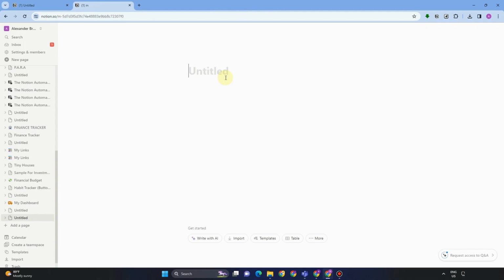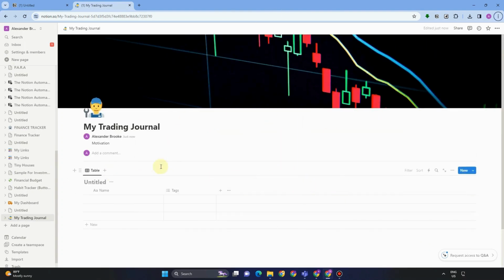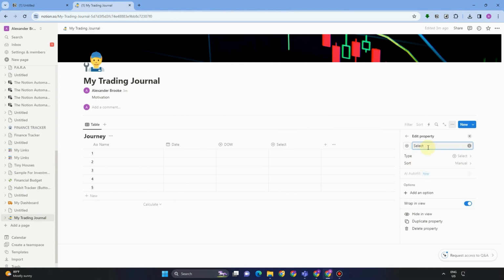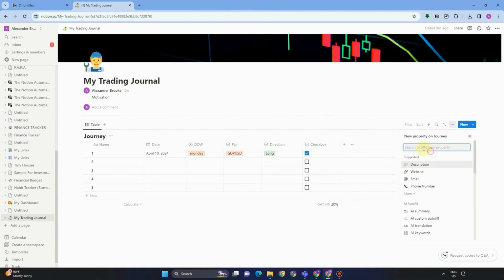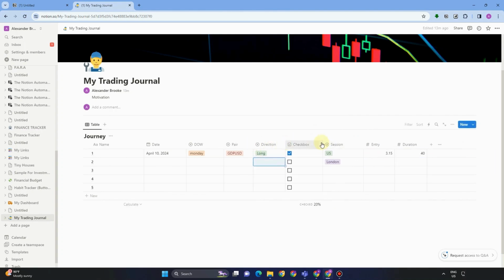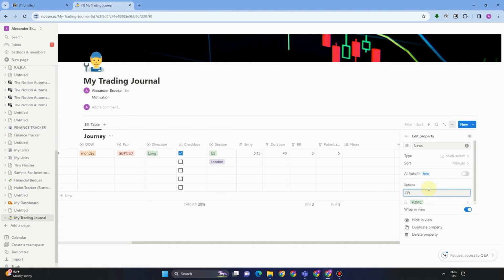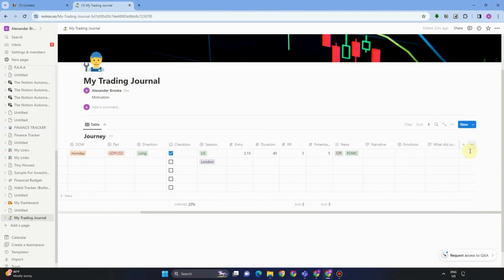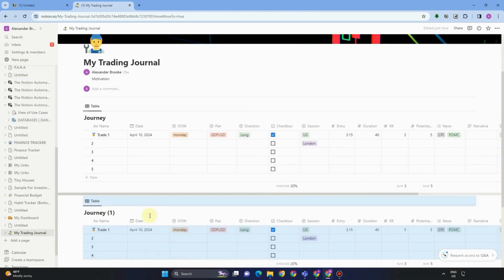How to Create a Trading Journal in Notion | Notion Tutorial (2025)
Keeping a trading journal is essential for tracking performance, identifying patterns, and improving decision-making. With Notion, you can create a fully customizable trading journal to log trades, analyze results, and refine your strategy. Whether you trade stocks, crypto, or forex, a structured journal can help you stay disciplined.

In this tutorial, you'll learn:
How to create a trading journal template in Notion.
Step-by-step instructions for logging trades, adding key metrics, and analyzing performance.
Tips for automating calculations and visualizing trade data.

Track your trades effectively—follow these steps to create a trading journal in Notion!